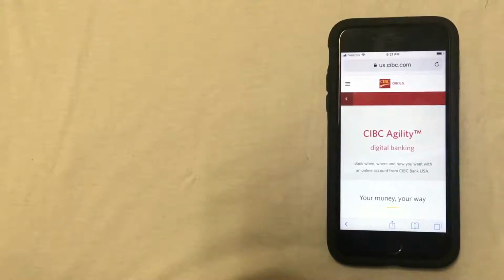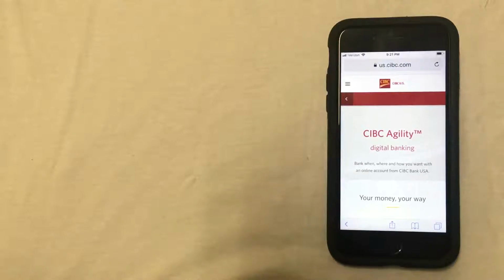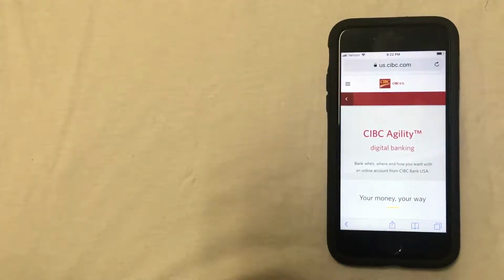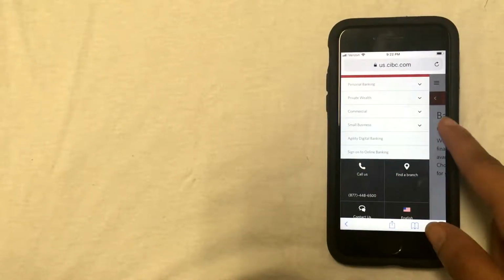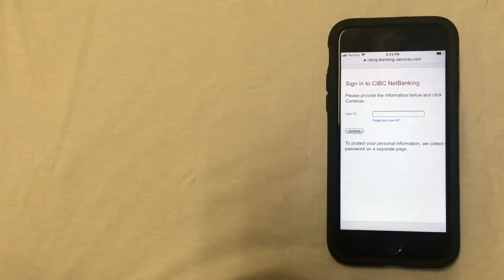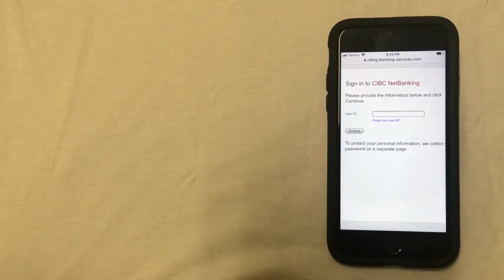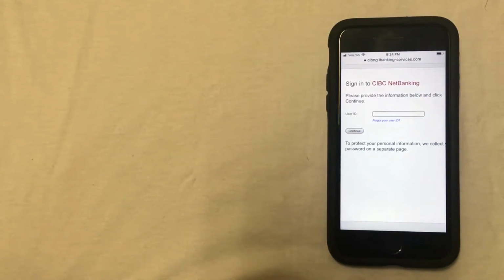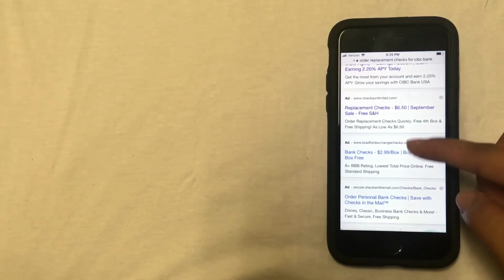✅ 3 Ways To Order CIBC Bank Replacement Checks 🔴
3 Ways To Order CIBC Bank Replacement Checks

About this product:

3 Ways To Order CIBC Bank Replacement Checks

The Canadian Imperial Bank of Commerce (French: Banque Canadienne Impériale de Commerce), commonly referred to as CIBC, is one of the "Big Five" banks in Canada. The bank is headquartered at Commerce Court in Toronto, Ontario.CIBC's Institution Number (or bank number) is 010, and its SWIFT code is CIBCCATT. It is also one of the two major banks originally founded in Toronto alongside Toronto-Dominion Bank.

The Canadian Imperial Bank of Commerce was formed through the June 1, 1961, merger of the Canadian Bank of Commerce (founded 1867) and the Imperial Bank of Canada (founded 1873), the largest merger between chartered banks in Canadian history.The bank has four strategic business units: Canadian Personal and Small Business Banking, Canadian Commercial Banking and Wealth Management, U.S. Commercial Banking and Wealth Management, and Capital Markets.It has international operations in the United States, the Caribbean, Asia, and Europe. Globally, CIBC serves more than eleven million clients, and has over 40,000 employees. The company ranks at number 172 on the Forbes Global 2000 listing.In 2012, CIBC was named the strongest bank in North America and the 3rd strongest bank in the world by Bloomberg Markets magazine.[8]